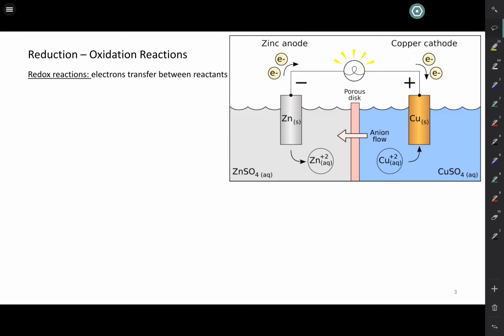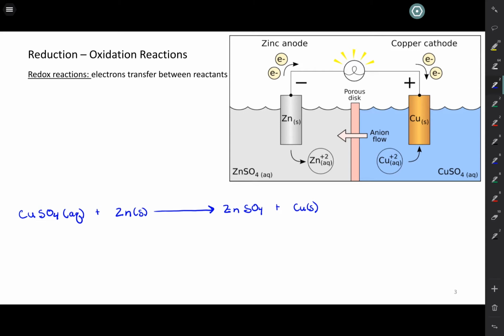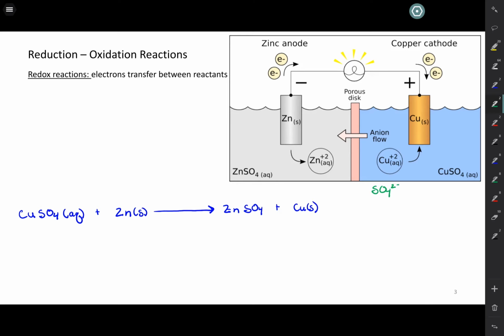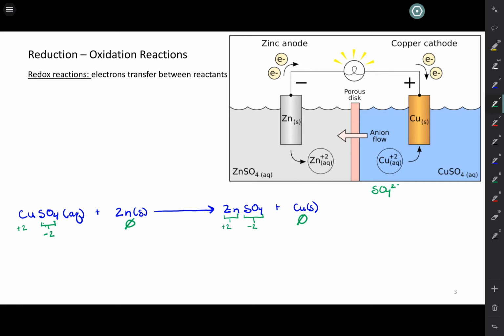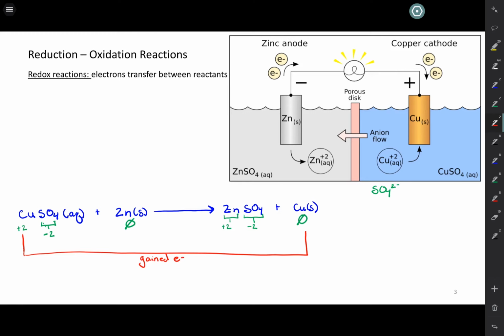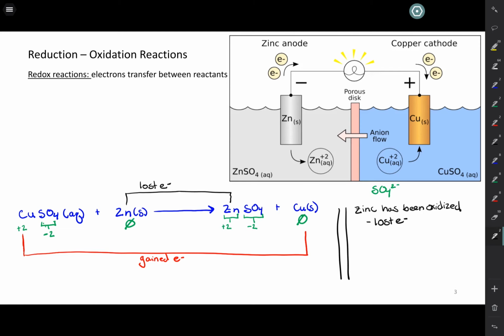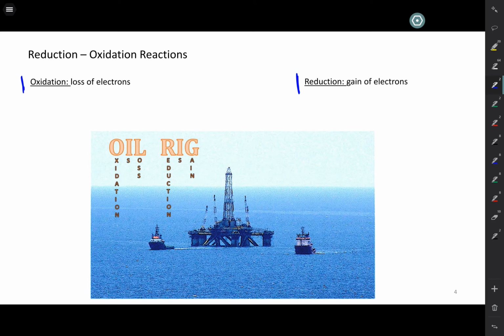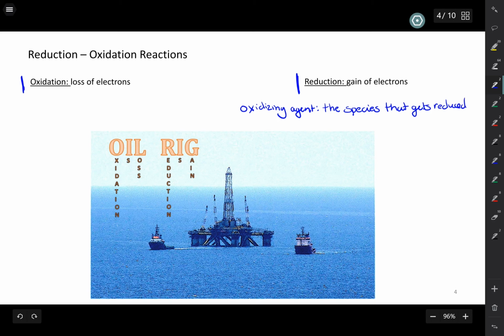introduction to redox reactions